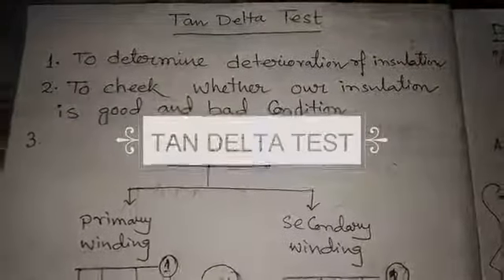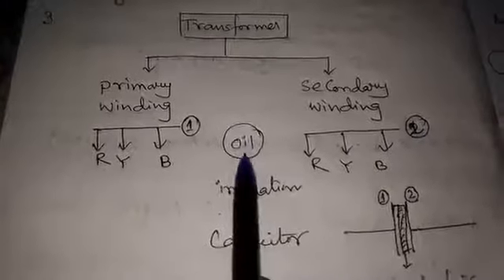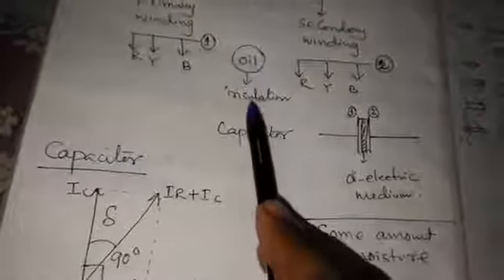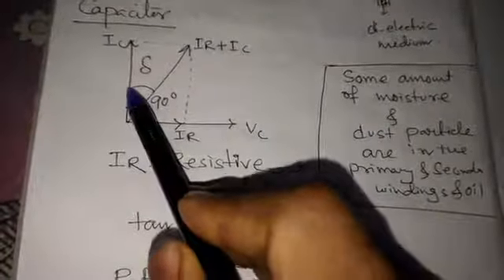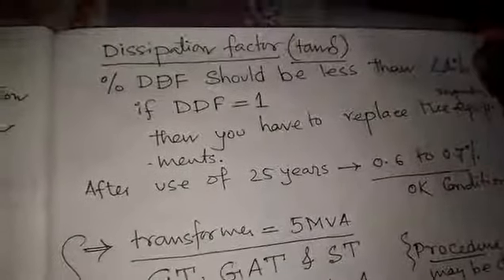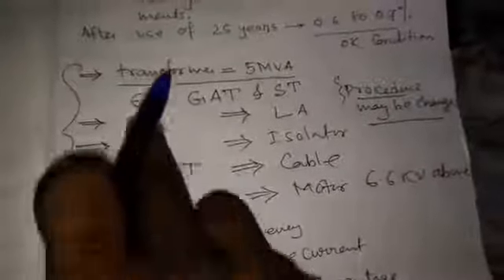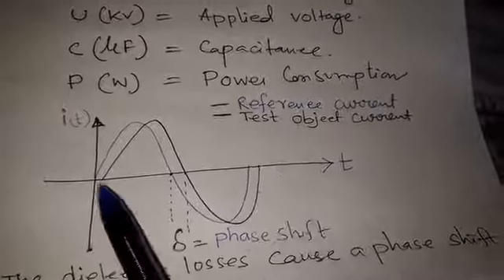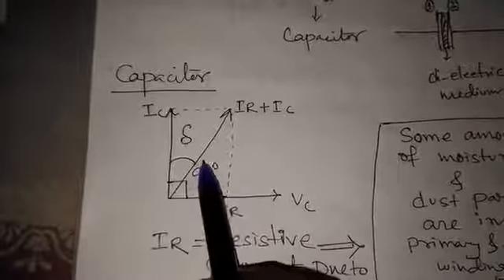Tan delta test in electrical equipments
Tan delta